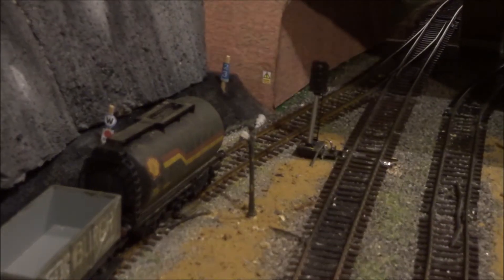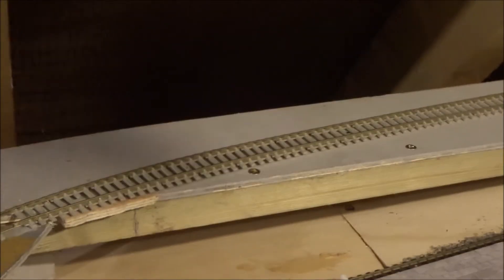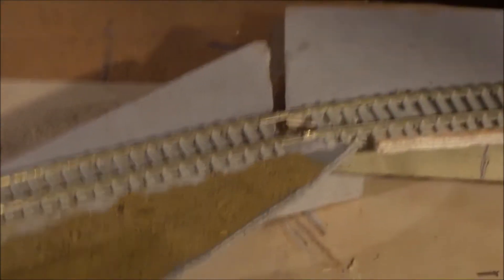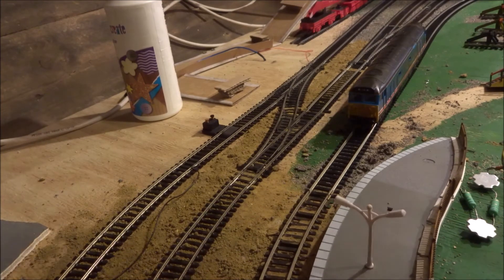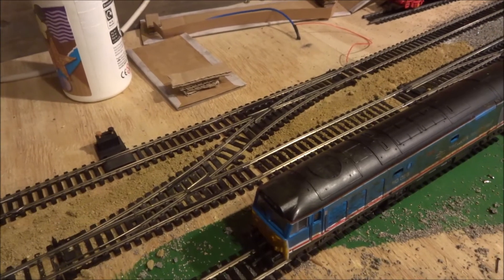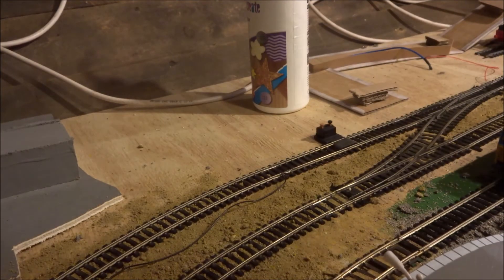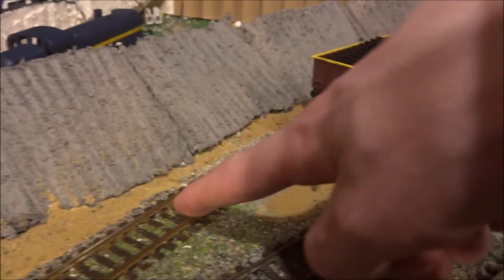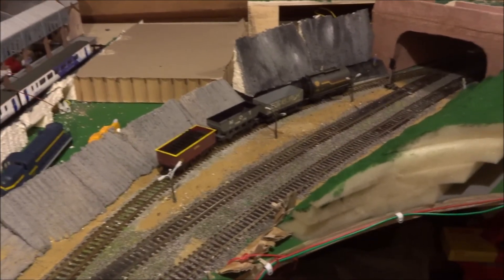Layout Update July 2020 - OO Gauge Loft Model Railway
The July 2020 Layout Update for my OO Gauge Layout in the loft. In this video we feature:
- Warped Gradients
- Track rearrangements
- A few extra tips and words of thanks.

Thanks to all my audience for leaving comments on almost every video! Your feedback is greatly received!

The models and equipment used in this video are not suitable for anyone under the age of 14. Filmed on My OO Gauge Loft Model Railway (most videos), a modern image / present day layout controlled by DCC.
Trains on the layout:
- Class 43 Intercity 125 TTS Sound (Hornby)
- Class 50 Network Southeast (Lima)
- Class 150 Arriva Trains Wales - Bachmann
- Class 156 Northern - Hornby with modification
- Class 158 Northern Metro - Bachmann
- Class 170 Southern - Bachmann with modifications
- Class 220 Virgin Trains Voyager - Bachmann with Interior Lights
- Class 350 London Midland - Bachmann
- Class 390 Virgin Trains Pendolino - Hornby
- Class 395 Southeastern - Hornby
- Selection of 0-4-0 Locomotives